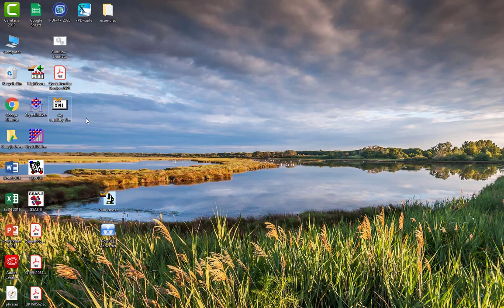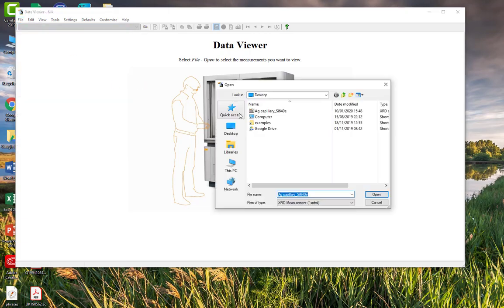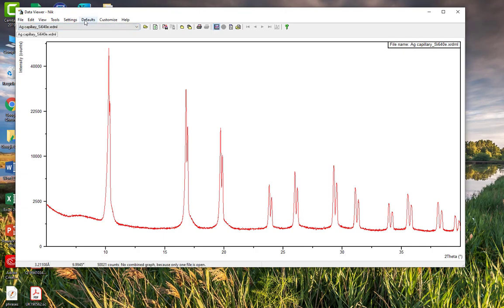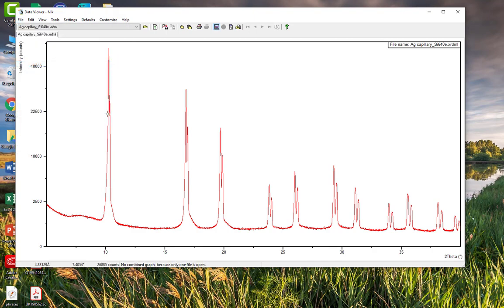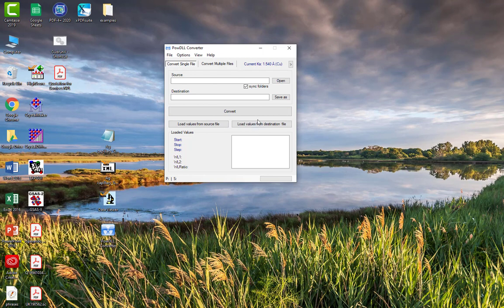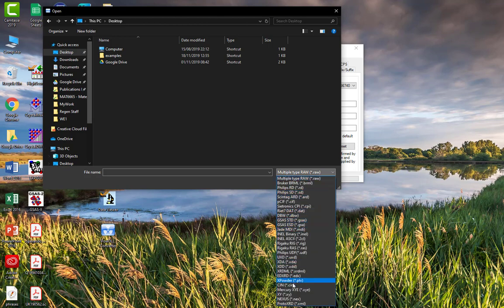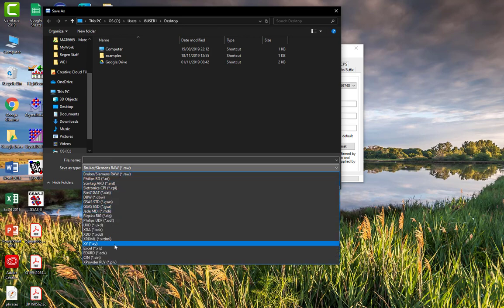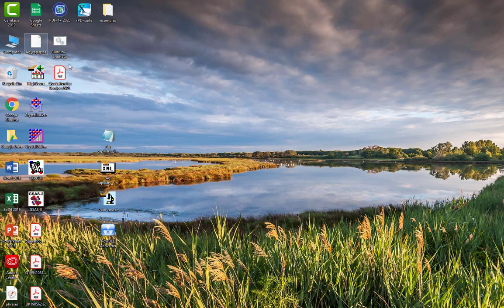Data from Empyrean to GSAS+EXPGUI